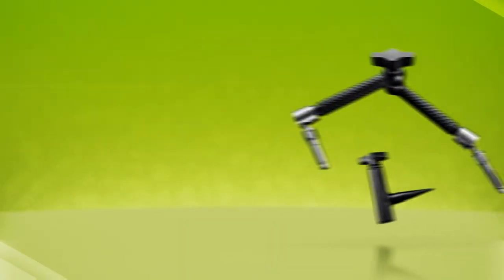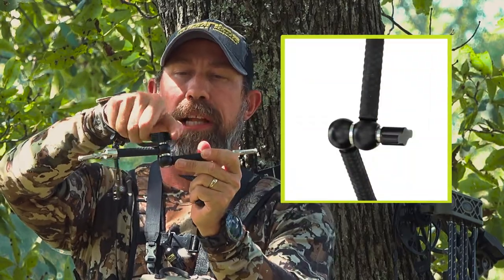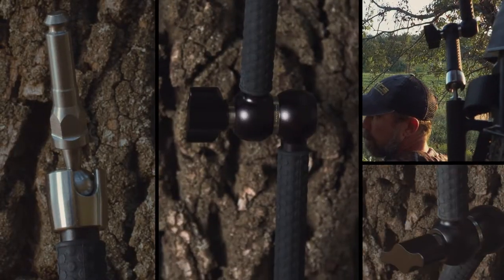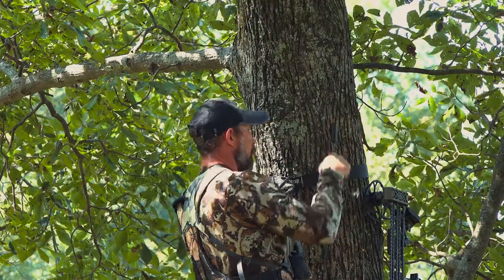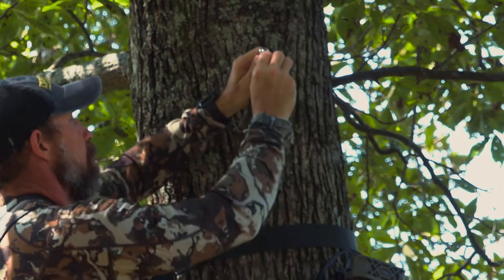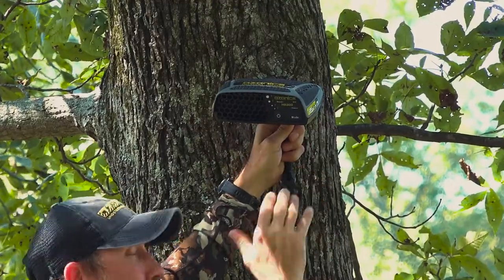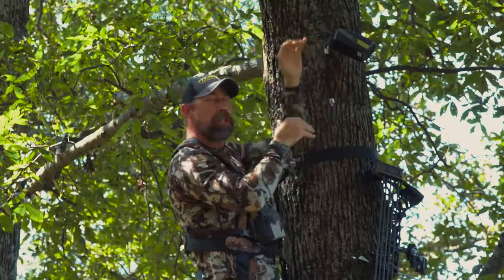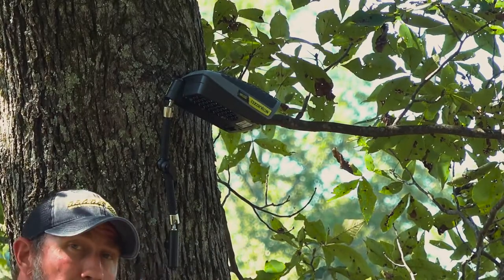Smart Arm Mounting System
The New Ozonics Smart Arm Mounting System takes versatility and maneuverability to a new level. Easily adjust the direction and position of your Ozonics unit with the twist of a single nob. With three points of articulation, the unit can be positioned any way you need to introduce the oxidizing power of ozone into your downwind airstream quickly and efficiently. The system features 2 ez-mount studs, and universal T-screw mount, and one permanent mount with 4 wood screws.